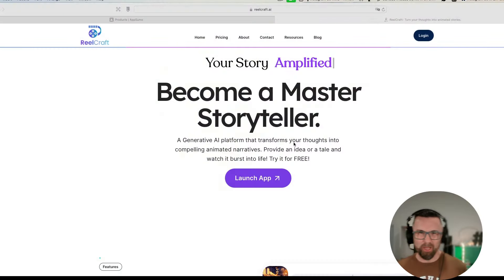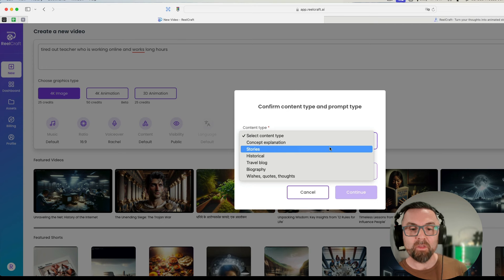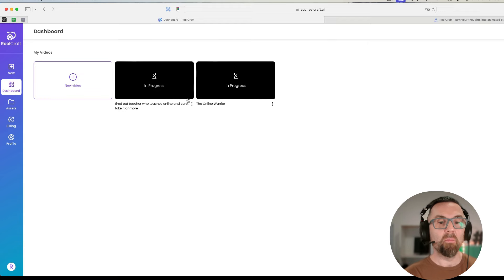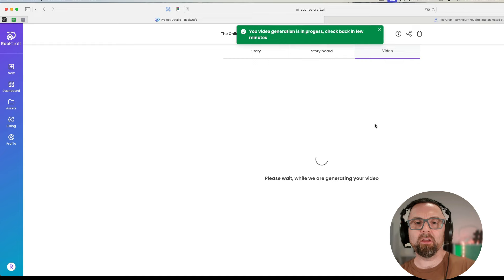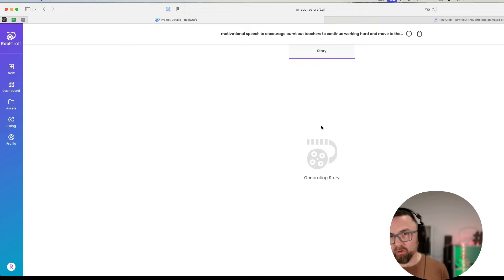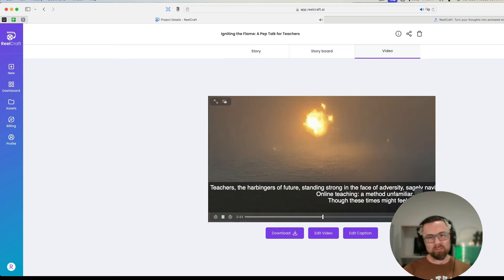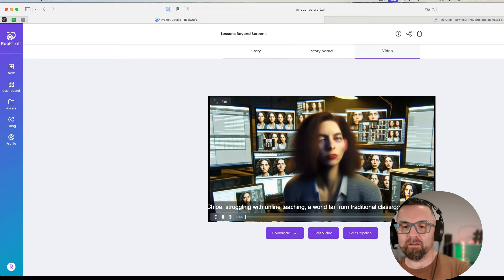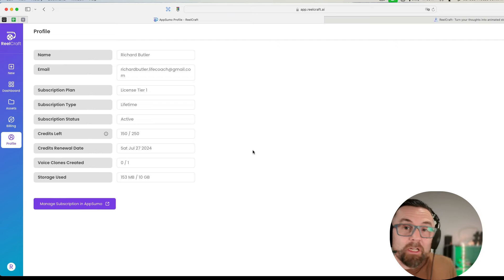ReelCraft - full walk through and my thoughts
📽 Full Review of ReelCraft - Video Creation with AI

🔥 ReelCraft has hit the scene promising to create 4K images, animations and short reel type videos from just an idea you provide.
But does it deliver? Let's take a look.

ReelCraft is a web-based tool with a simple UI that guides you through prompting the AI to create a script and storyboard, before generating the final 4K video with 3D animations and effects. You can even have it clone your voice for the narration.

Key Features:
👉 Web-based with clean UI
👉 Powerful prompt engine to expand your idea
👉 Create scripts, storyboards, 4K videos & animations
👉 Add effects, music, voiceovers
👉 Voice cloning capability

Using ReelCraft is pretty straightforward. Provide your initial idea or concept, and it will expand that into a full script. You can then edit and refine the script before having ReelCraft generate the storyboards, animations and final rendered 4K video.

ReelCraft Pros:
👌 Good quality voiceovers and voices
👌 Flexible video customisation options
👌 Frequent updates from developers

Cons:
Characters or visual elements can be inconsistent at times between scenes

Overall, ReelCraft appears to be a quite powerful and easy-to-use AI video creator.

While not perfect, it allows anyone to create quite good quality videos and animations from just a basic idea or concept. A useful tool, especially for faceless videos.